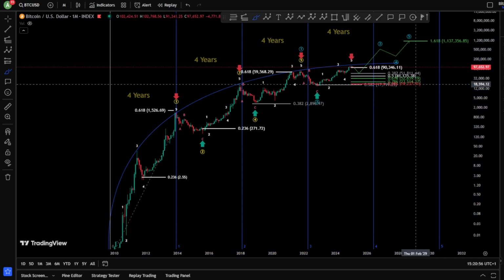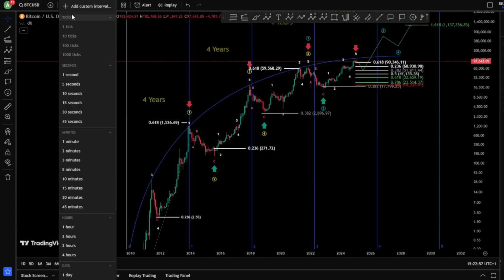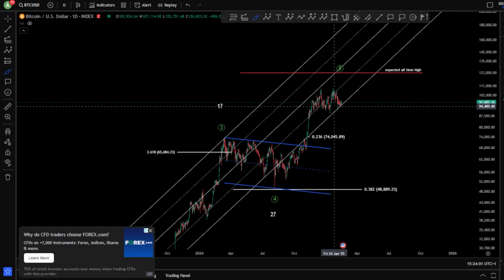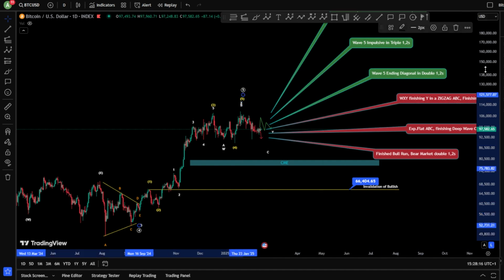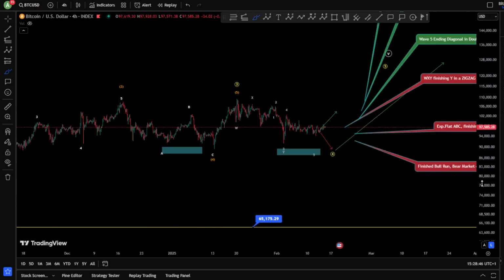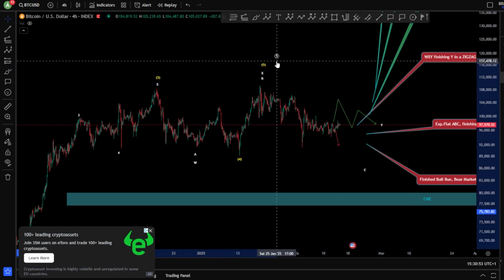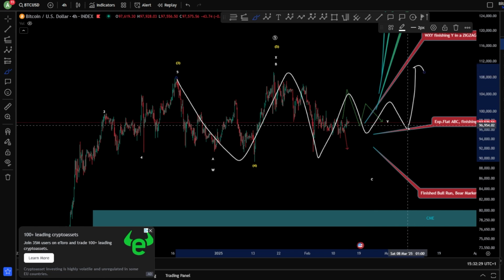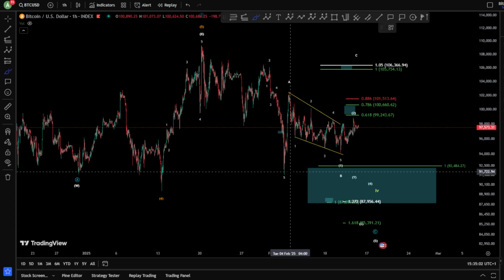BITCOIN (BTC): Deep Analysis | All Possibilities for the Next Week | Crypto Elliott Wave Analysis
00:00 Intro
00:25 Monthly | New Scenario For Next Bull Run
03:47 Daily | Channeling | Breakout Soon?
06:00 Daily | Bullish vs Bearish Scenarios
08:30 4H | All Highest Possibilities Coming Next
14:30 1H | What is the Next Move?